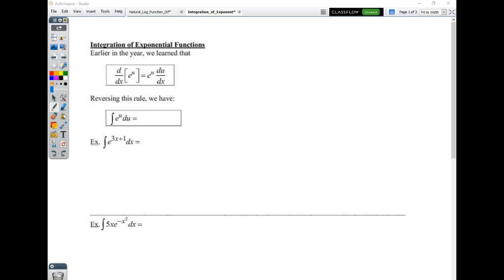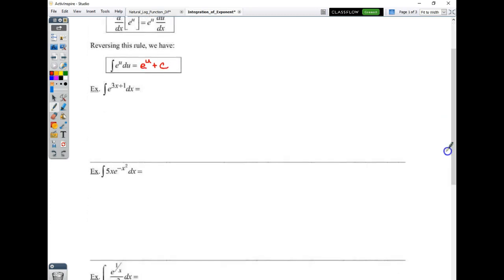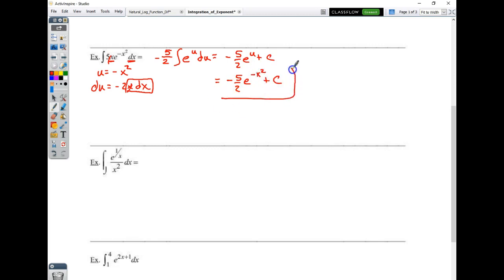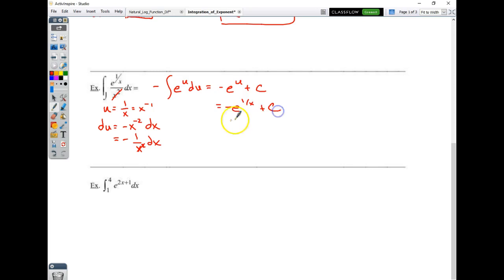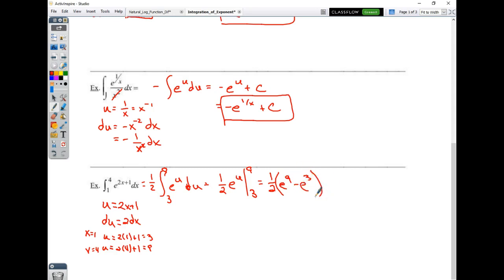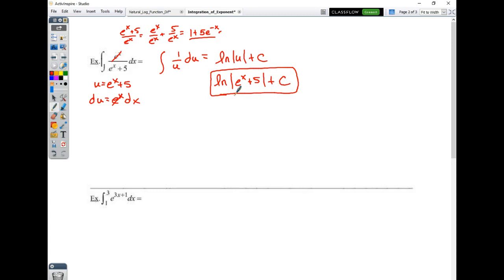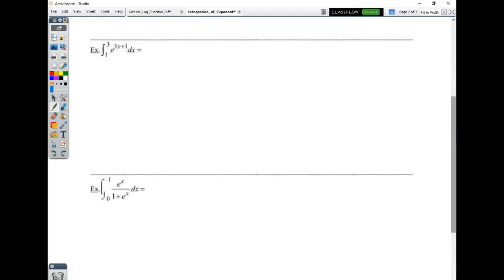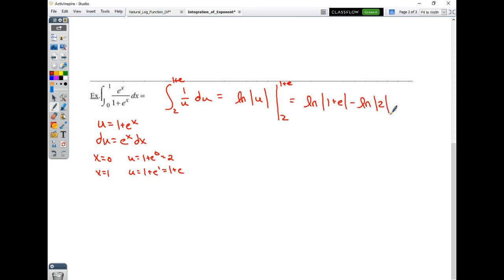PMHS Calculus AB: Exponential Function Integration